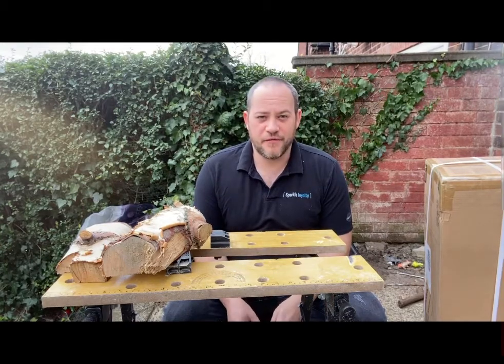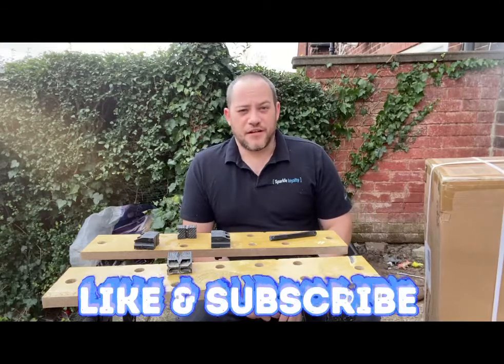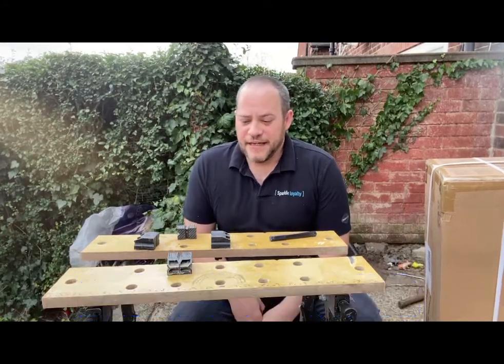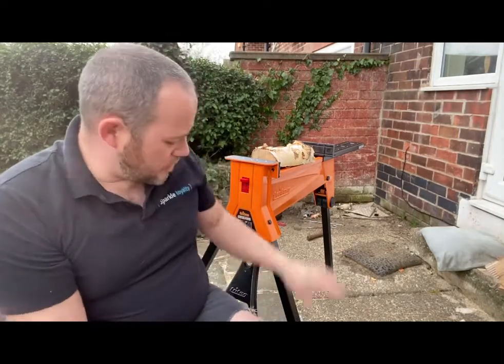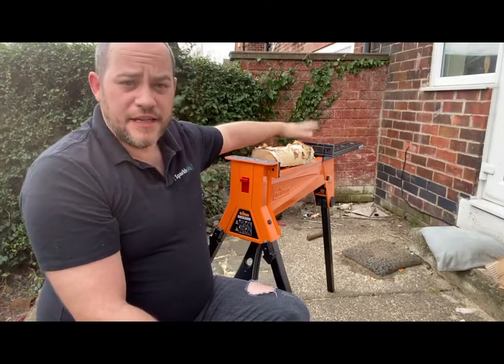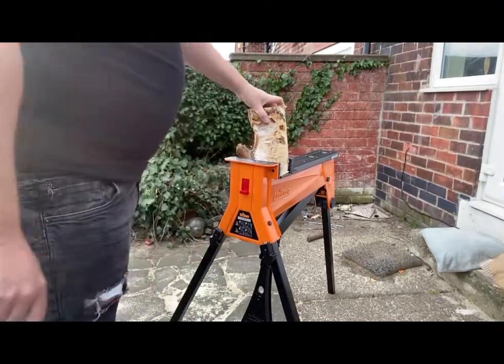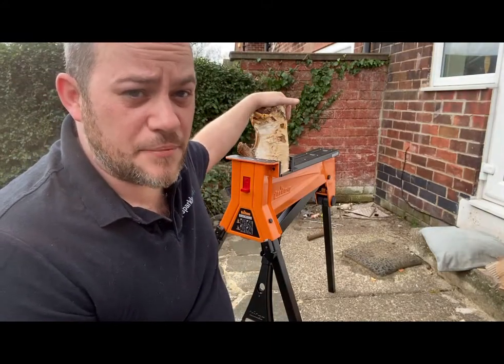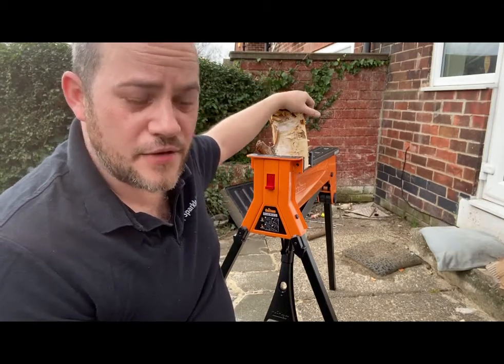Little unboxing of the triton superjaws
Short unboxing video of the triton superjaws! finally something that holds logs!

Let's keep carving and growing!

Let's keep carving and growing! Lots more content this year!

Join us on Facebook @customcarvinguk Links my tools Burrs etc… .. If you need anything from Amazon please use the links below it won’t cost you any more but it will help us grow the channel!

Thanks

 Need a Dremel to start your journey?

Link to Dremel Stylo U.K.
Link to Dremel Stylo US

Link to Dremel 4000
Link to Dremel 4000 US

Kutzall Shaping Wheel UK
Kutzall Shaping Wheel US

The Burrs!
Kutzall Extreme Flame Burr UK
Kutzall Extreme Flame Burr US

Kutzall Extreme Cylinder Burr UK
Kutzall Extreme Cylinder Burr US

Kutzall Extreme Taper Burr UK
Kutzall Extreme Taper Burr US

Tungsten Aluminium Carbide Burr Set UK
Tungsten Aluminium Carbide Burr Set US

Diamond Burr Set UK
Diamond Burr Set US

My Clamping System
Triton Superjaws Clamp UK
Triton Superjaws Clamp US